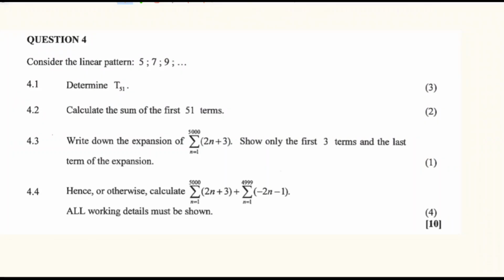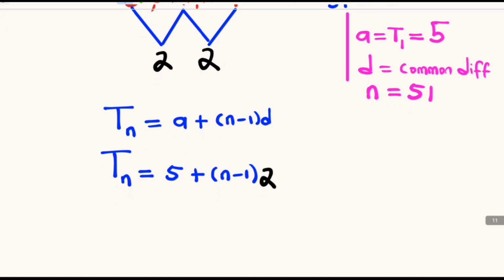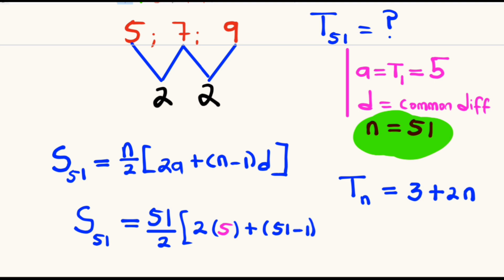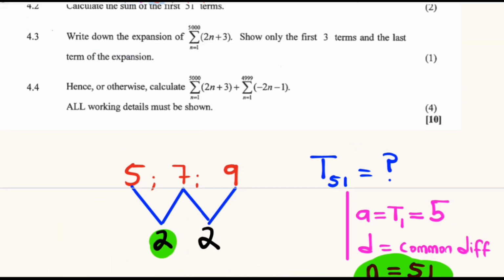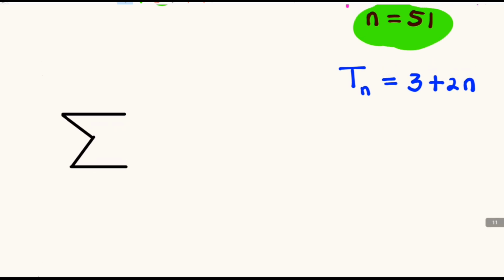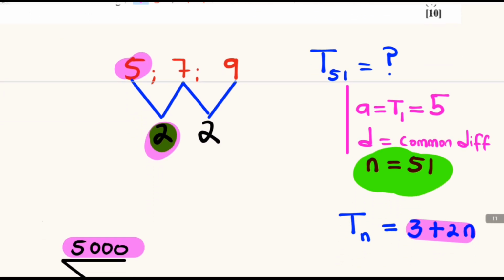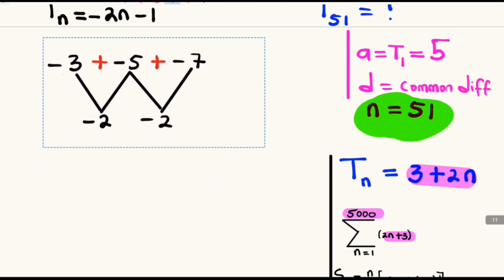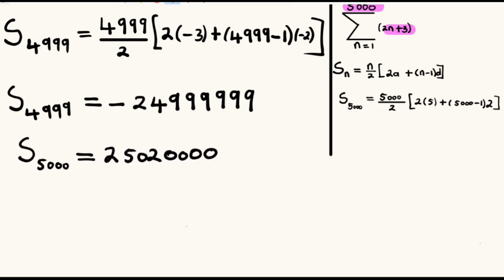Grade 12 Mathematics Arithmetic pattern and series | Question 4 November 2021 paper 1 Number Pattern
0:00  Introduction

0:31  4.1  Calculate term 51

4:08  4.2   Calculate the sum of an Arithmetic series to 51 terms

06:22  4.3  expand the sum

9:53  4.4   Determine the sum of the sums